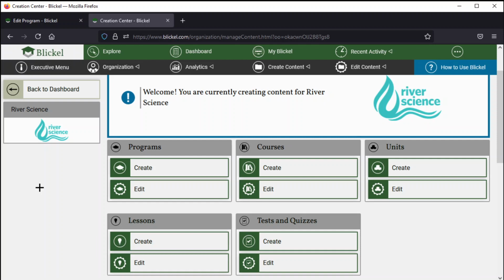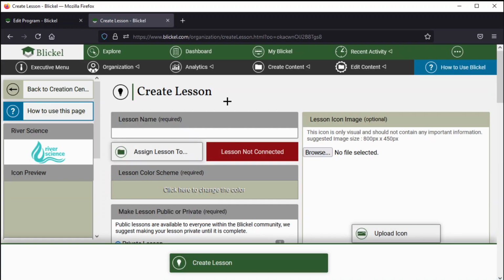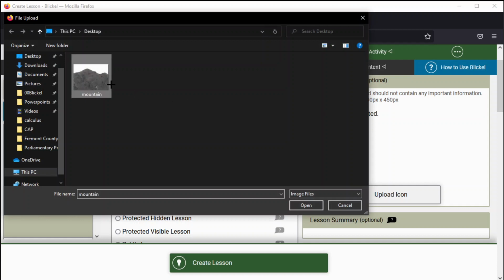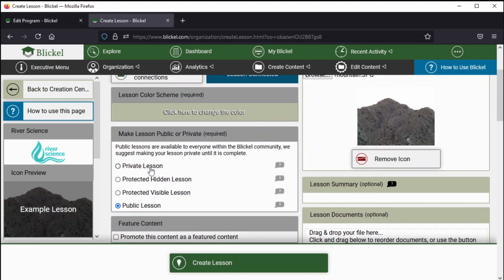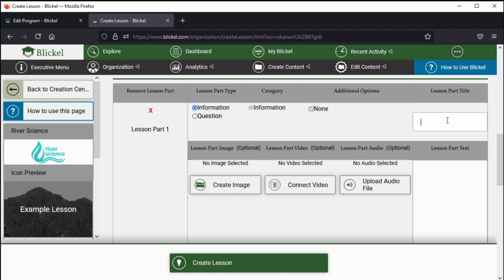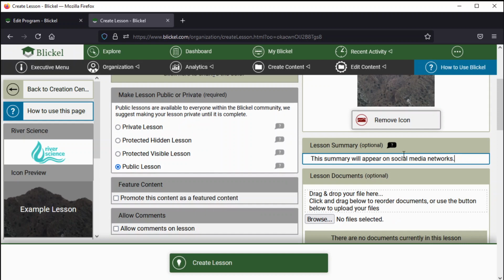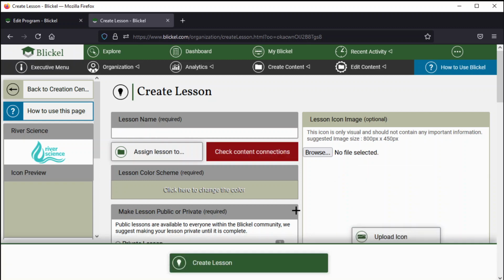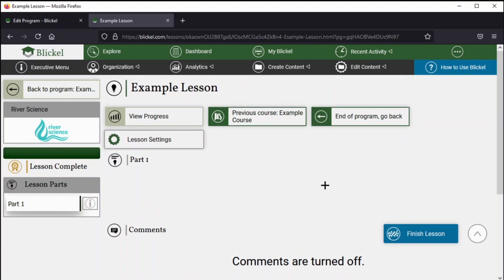10 Building a lesson part one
Learn the fundamentals of building a lesson on Blickel.